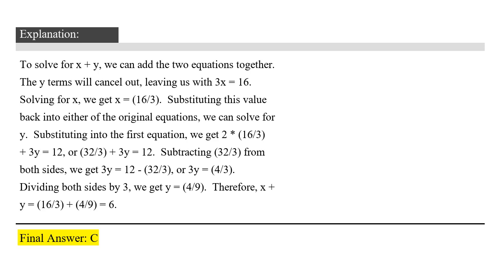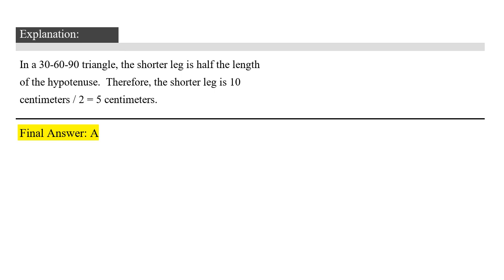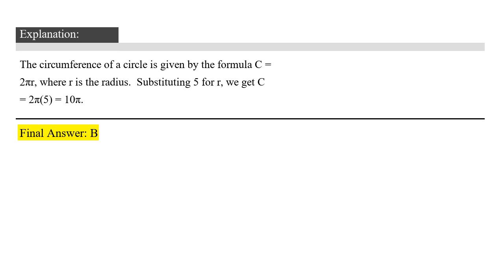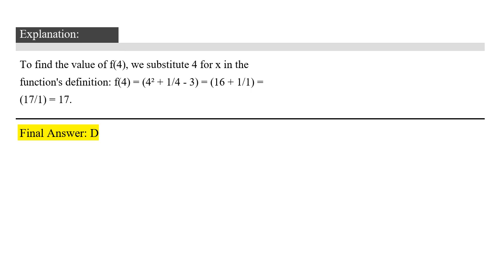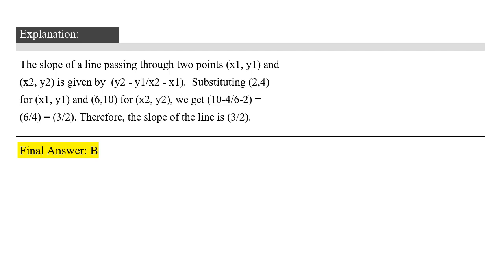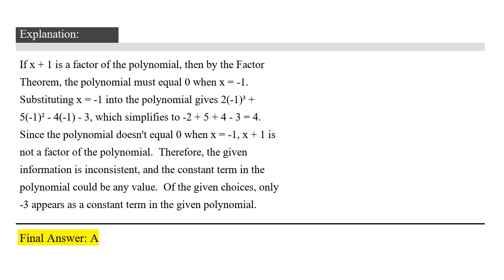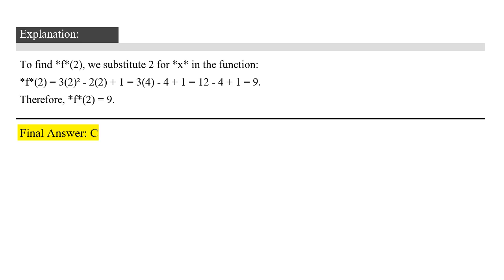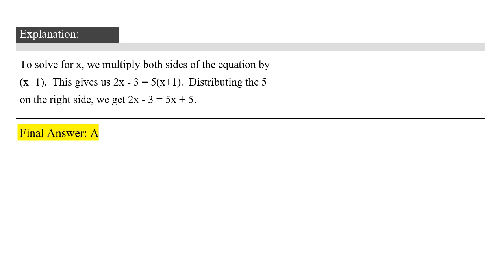Can You Solve These 12 SAT Math Questions? 🚀 | Must-Know Tips & Tricks!